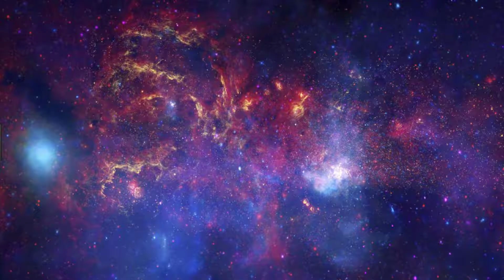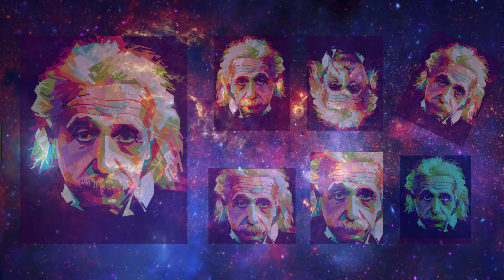Data Augmentation explained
In this video, we explain the concept of data augmentation, as it pertains to machine learning and deep learning. We also point to another resource to show how to implement data augmentation on images in code with Keras.

🕒🦎 VIDEO SECTIONS 🦎🕒

00:00 Welcome to DEEPLIZARD - Go to deeplizard.com for learning resources
00:30 Help deeplizard add video timestamps - See example in the description
02:50 Collective Intelligence and the DEEPLIZARD HIVEMIND

💻 DOWNLOAD ACCESS TO CODE FILES
🤖 Available for members of the deeplizard hivemind:

❤️🦎 Special thanks to the following polymaths of the deeplizard hivemind:
Tammy
Prash
Zach Wimpee